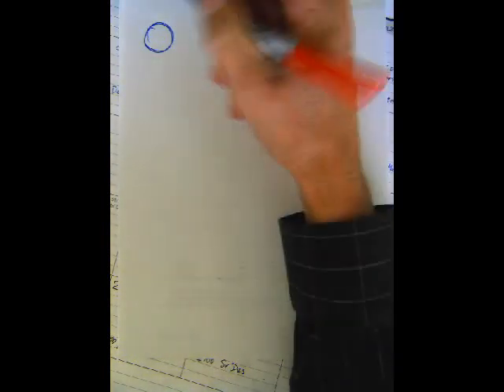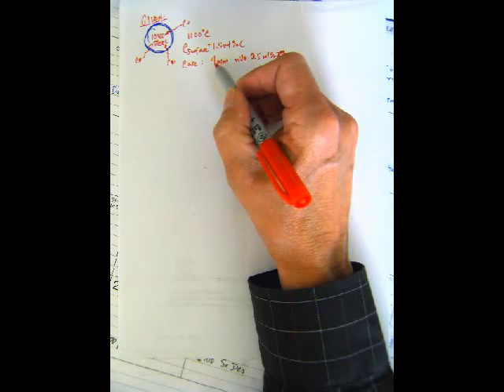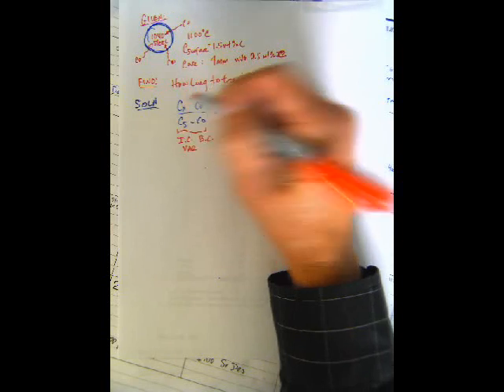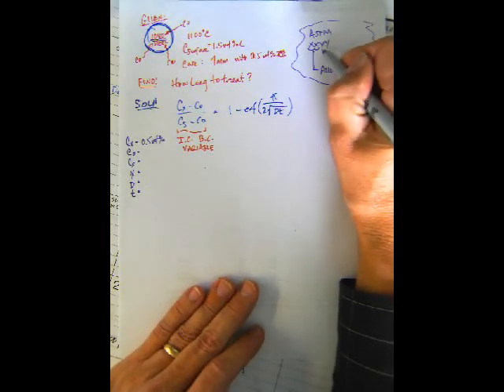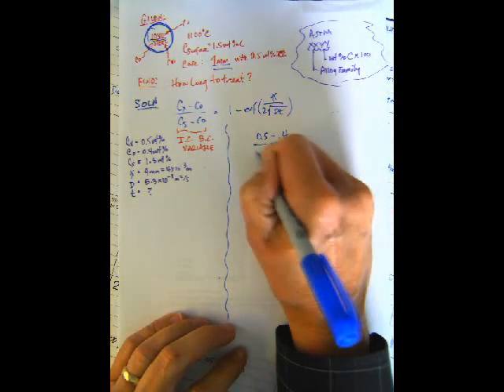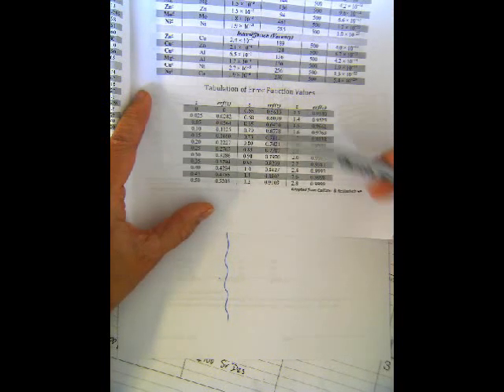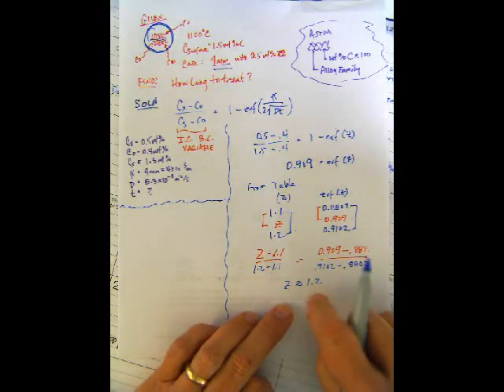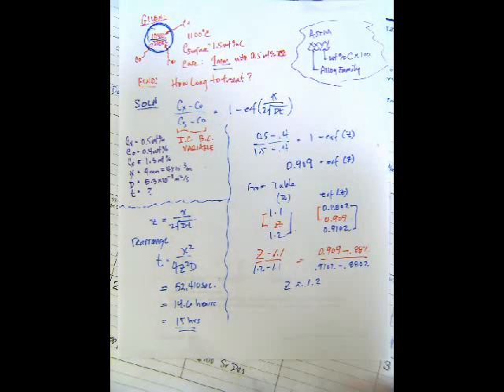Ficke's Second Law Problem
Engineering Materials, Diffusion